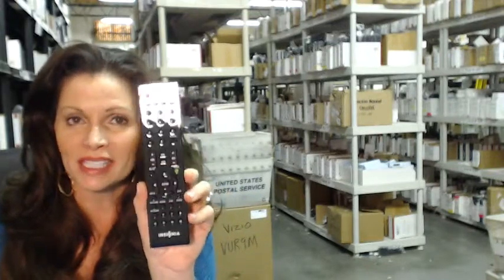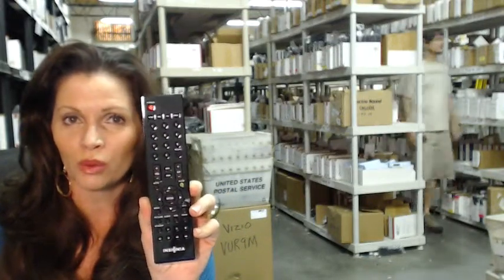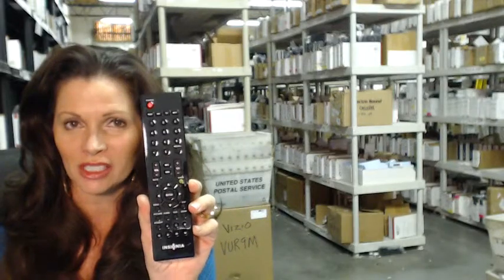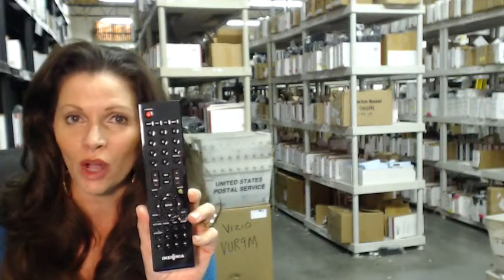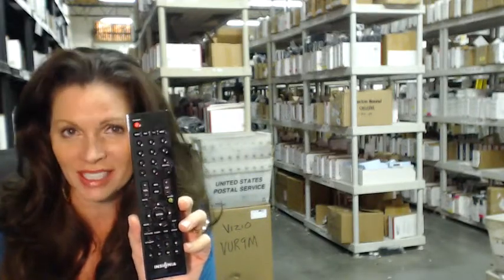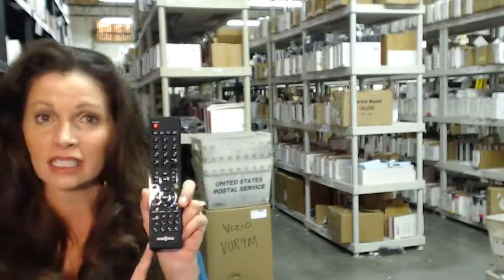Original Insignia 60.31S13.010 TV Remote Control (S315HW18EE) - $5 Off Coupon Code!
Save 5 bucks! Just watch the clip.

New Original Insignia 60.31S13.010 TV Remote Control (S315HW18EE). Grab your Insignia remote control, you order it, we ship out right away. As soon as you get that remote, take it out of the package and add batteries and your remote control will begin operating your system. No codes or programming required when you buy the original remote control that was designed to operate with your system. We are the #1 distributor of remote controls in the nation and have firmly stood behind our products since we have come into business in 1987.

For model number: NS-32E570A11 NS32E570A11 6031S13010